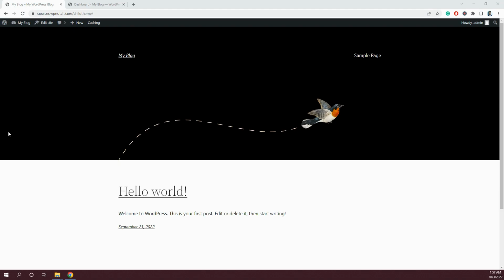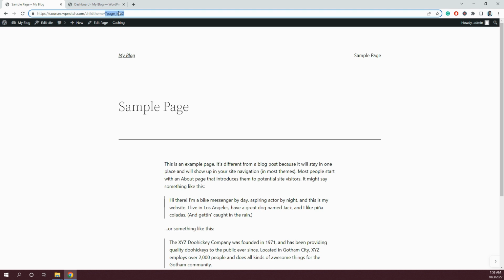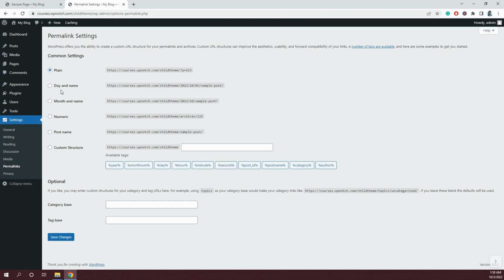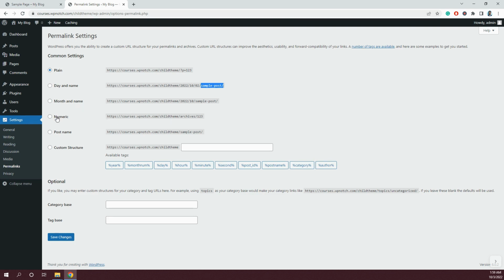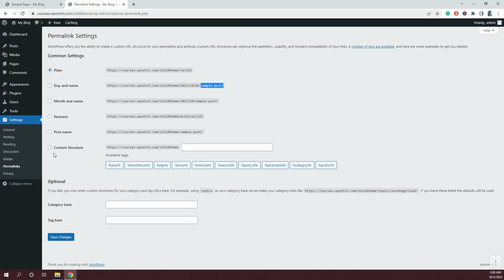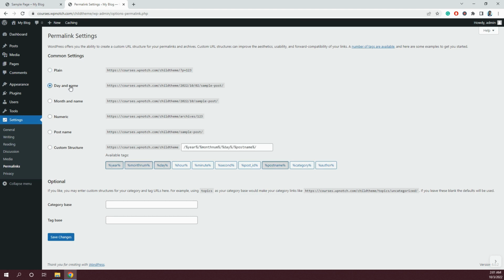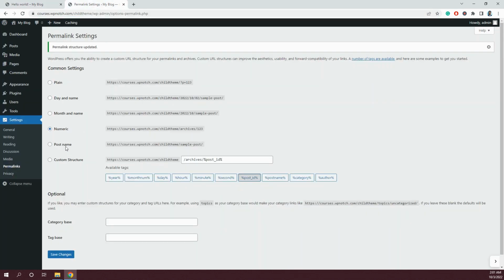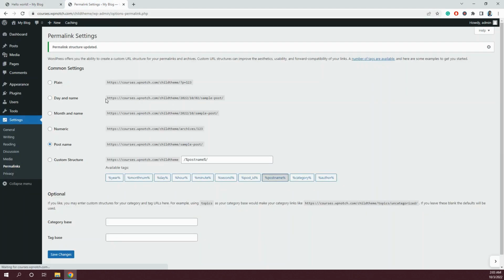What is Permalink in WordPress? | How to change permalinks?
Hey Guys, in this tutorial, we will see what is permalink in WordPress. We will discuss, what type of permalinks we do have in WordPress by default. How we can use those permalinks on our websites. We will also discuss how to generate a custom permalink in this video.

Table of content:
00:00 Intro
00:28 What is WordPress Permalink
01:12 Types of Permalinks
02:50 How to Generate Custom Permalink
03:18 Trying Permalinks
04:52 Thank you for watching!